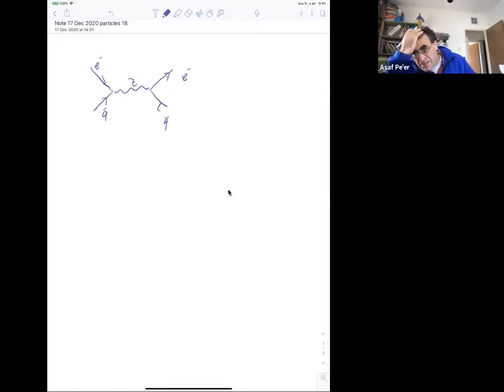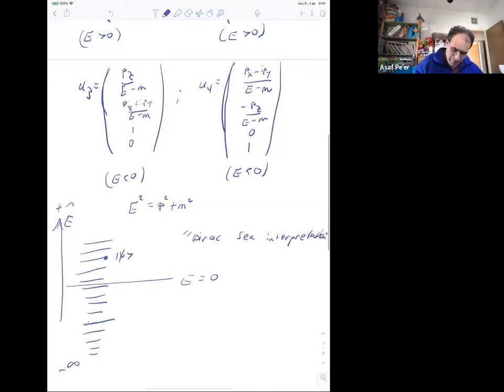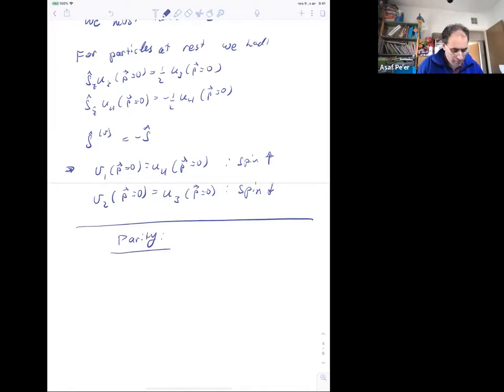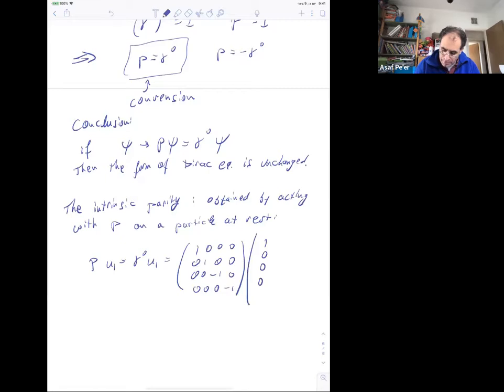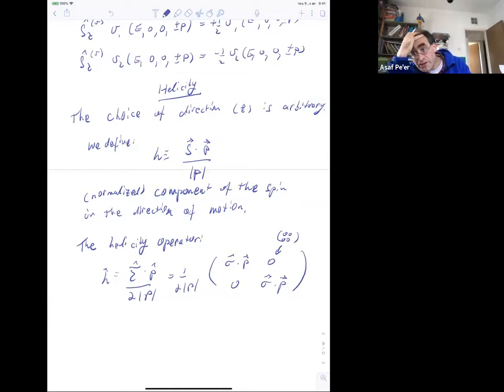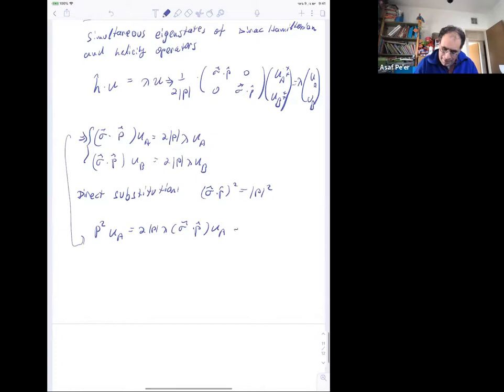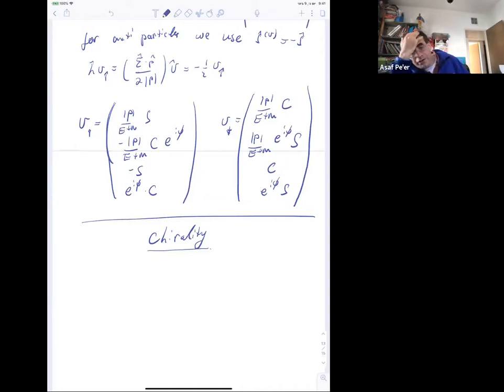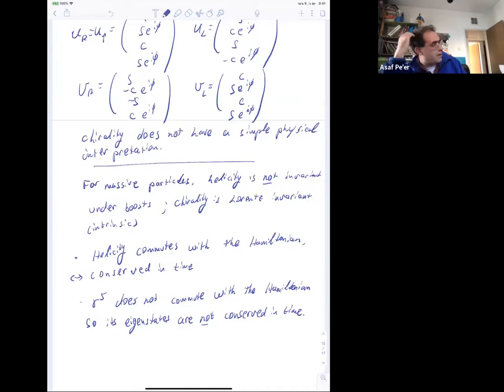11 פיזיקת הגרעין- הרצאה